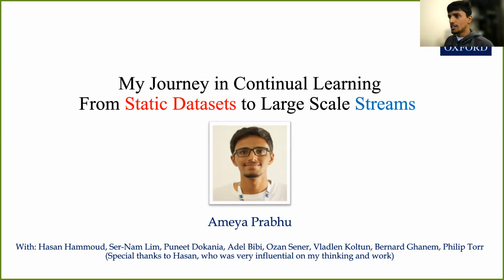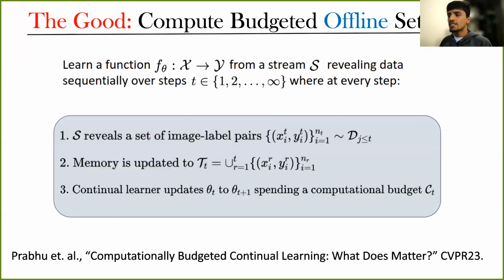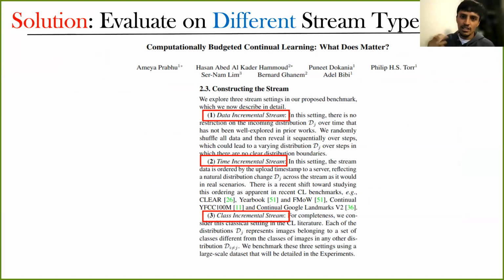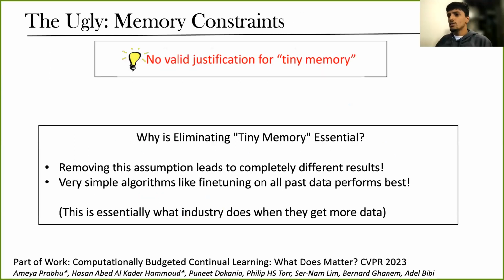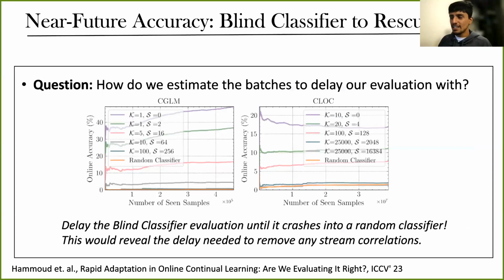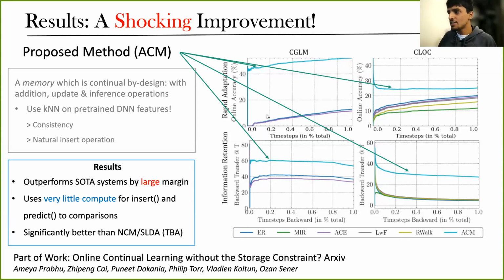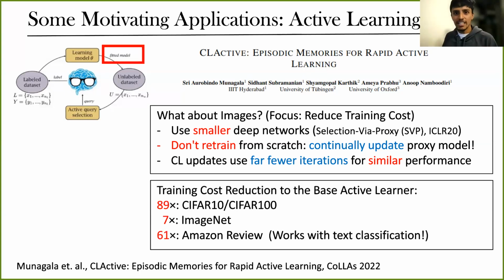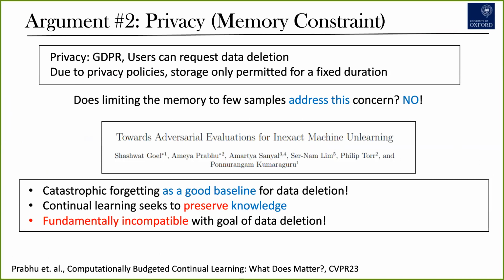Computationally Budgeted Continual Learning | Ameya Prabhu PhD@Torr Vision Group, UniversityOfOxford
Paper Abstract:
This talk offers a fresh perspective on continual learning, presenting an innovative approach where computational constraints take precedence over memory limitations. By attending this event, you'll gain insights into a unique setup that challenges conventional paradigms and opens doors to cost-effective knowledge accumulation.

Agenda:
- Why Get Excited: Discover the significance of this unconventional approach and its potential impact on the world of continual learning.
- Progress Report: Explore the latest advancements made in the realm of computationally budgeted continual learning.
- Lessons Learned: Ameya Prabhu will share personal insights from his journey, shedding light on discoveries, obstacles overcome, and breakthroughs achieved.
- Missing Pieces: Dive into the unexplored aspects that still need attention to complete the puzzle in this evolving field.

Key Takeaways:
- 🎯 Optimized Knowledge Accumulation: Learn how to accumulate knowledge efficiently while being mindful of computational costs.
- 🛠️ Effective Strategies: Discover techniques that excel in this unique setup and understand those that might fall short.
- 📊 Real-World Challenges: Gain awareness of challenges posed by real-world data streams, such as near-duplicates and correlated datastreams, and their impact on algorithms.
- 🔄 Adaptive Deep Models: Explore the journey towards creating continual data structures that augment distributionally robust deep models.

About the Speaker:
Ameya Prabhu is a PhD Candidate at the Torr Vision Group, University of Oxford. He has dedicated his academic journey to optimizing neural networks for efficiency and has been an active contributor to the field of continual learning since 2020.